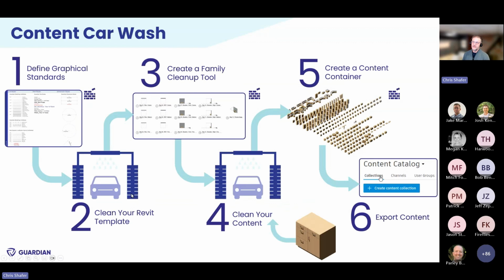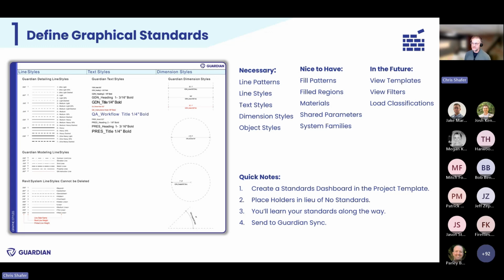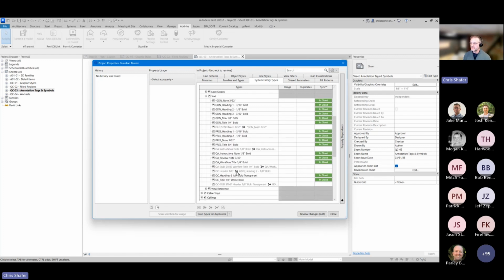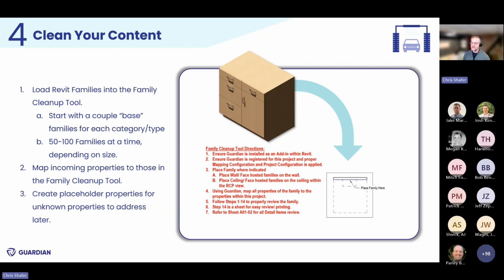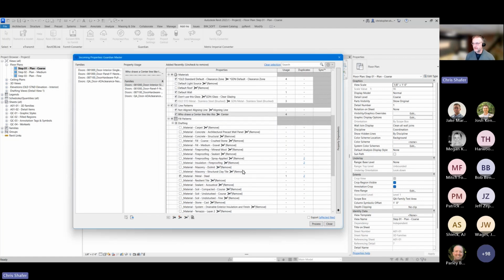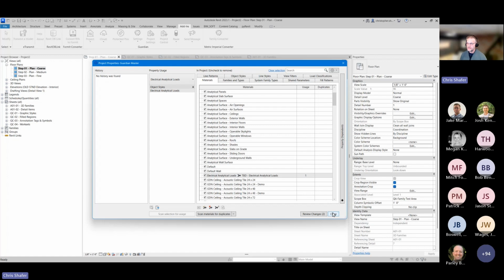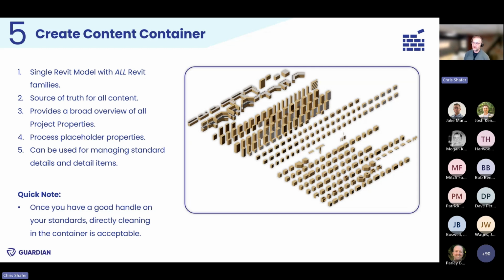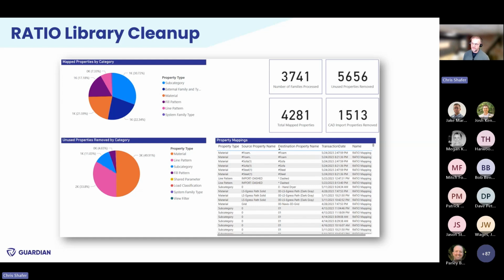Guardian Content Car Wash: Clean Up Your Standards | Office Hours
Is your Revit content feeling a little cluttered?

In this live session designed for Guardian Administrators, we walk through the six steps of the Guardian Content Car Wash and demonstrate how easy it is to quickly clean your Revit content to align with your company's standards.